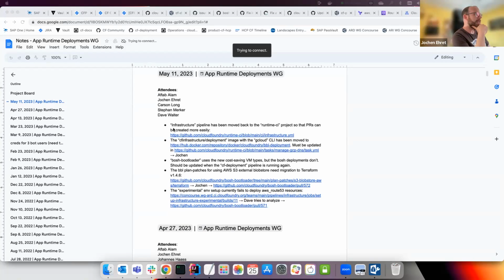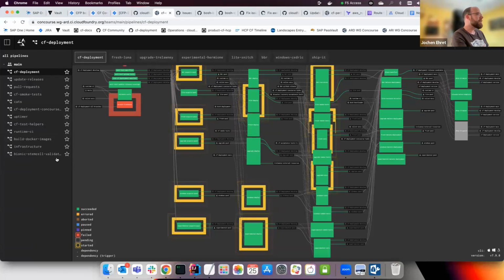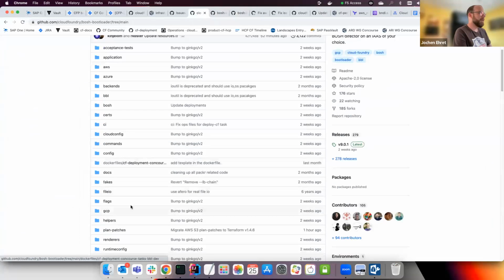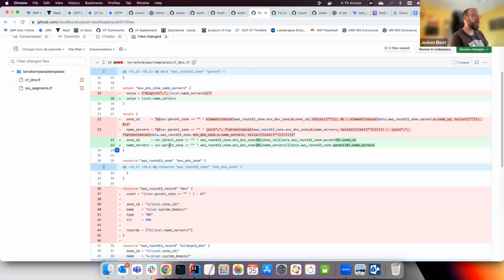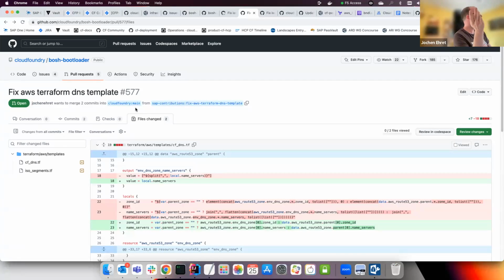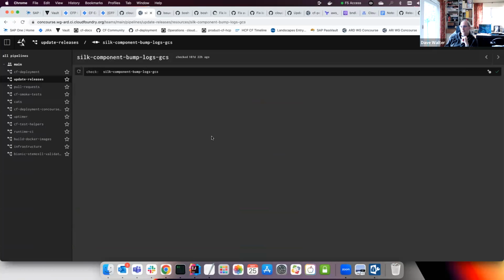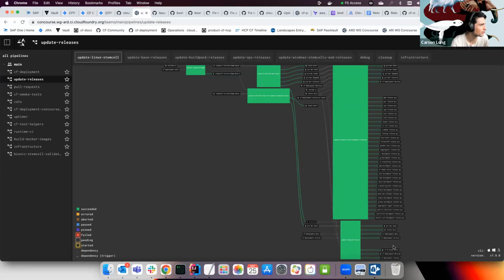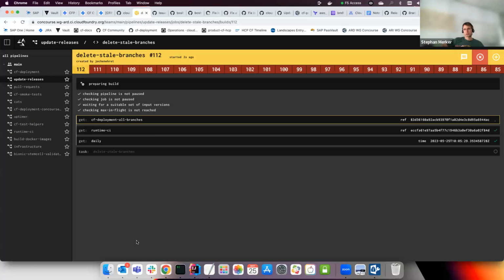App Runtime Deployments Working Group [May 25, 2023]